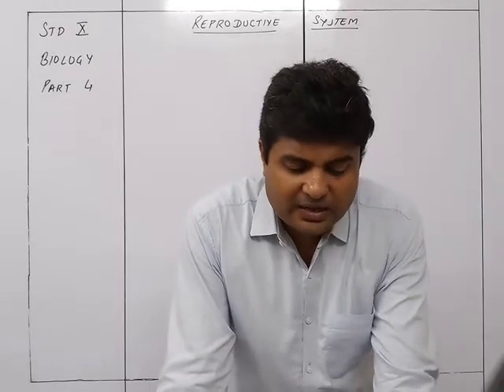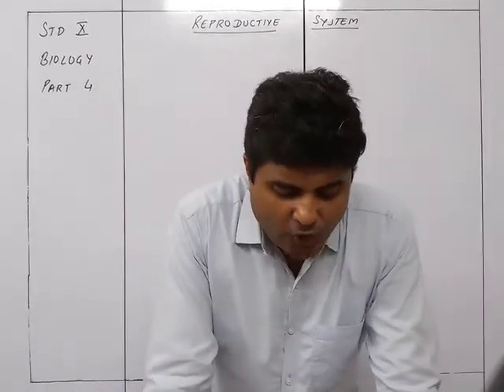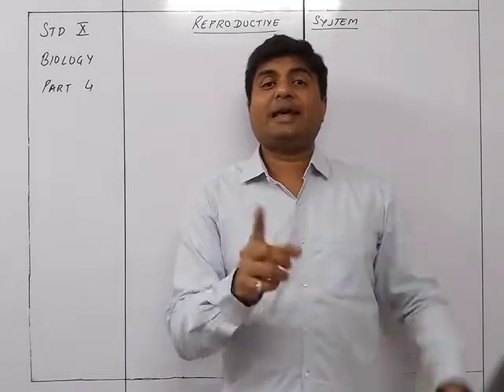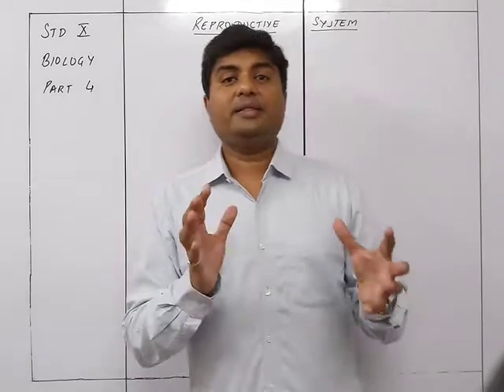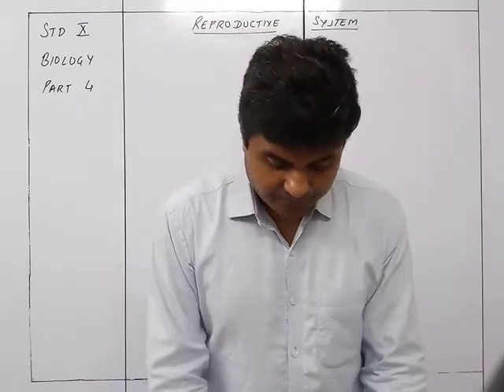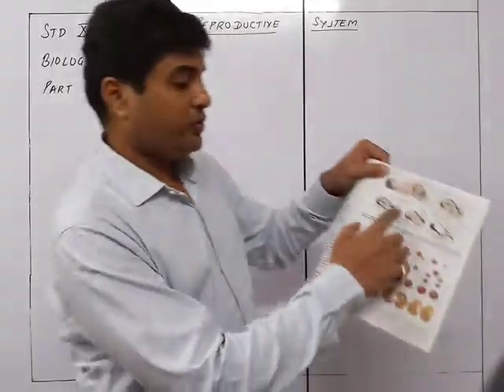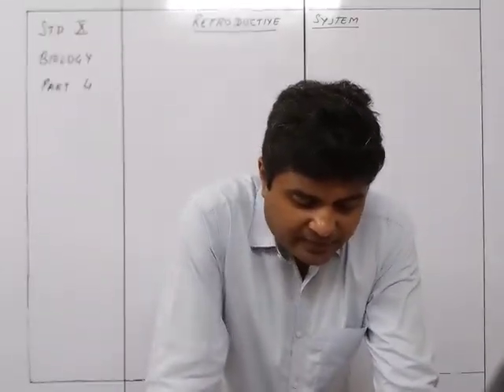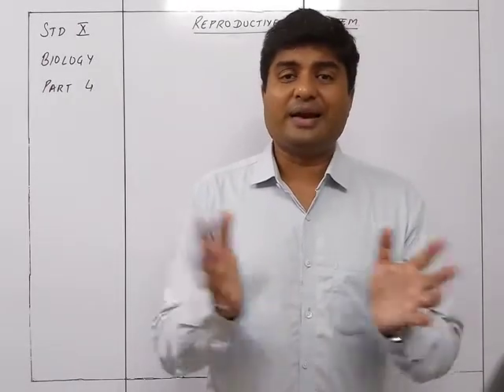Biology X Reproductive System Part 4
Biology X Reproductive System Part 4 Bhavin Sir's Tutorials Source Concise Biology text book